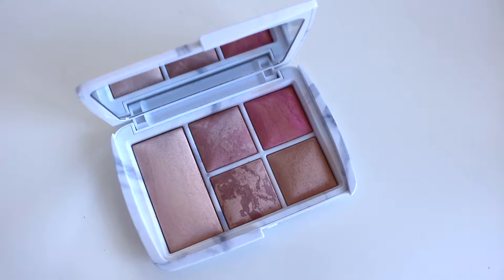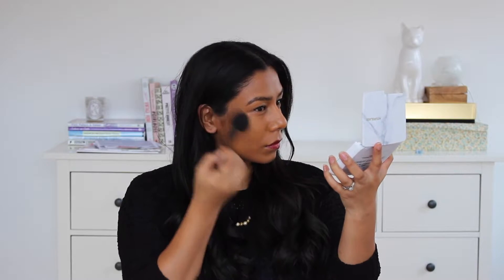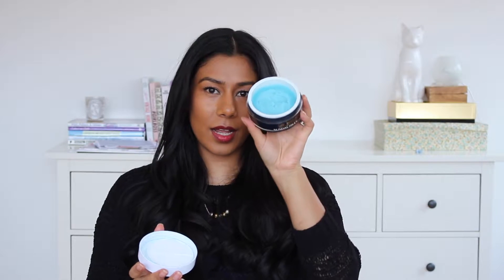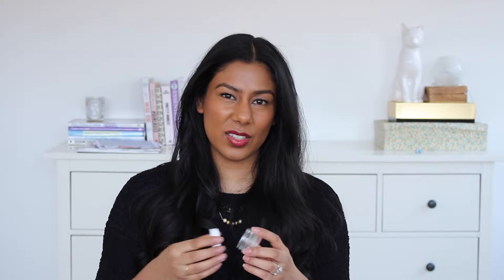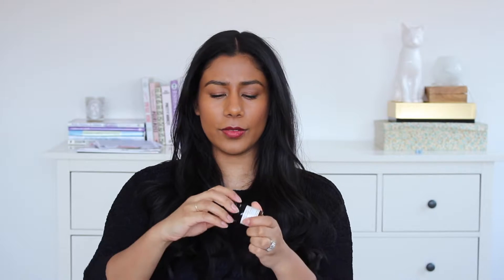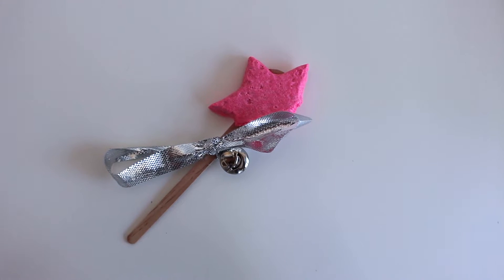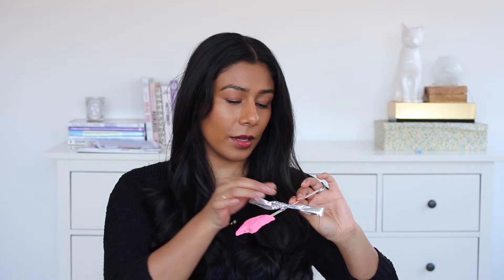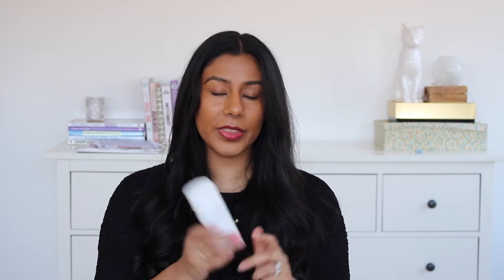January Beauty Favourites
I'm back to doing monthly favourites! This one includes a dreamy palette and a few cold weather, sensitive skin saviours.

Products mentioned